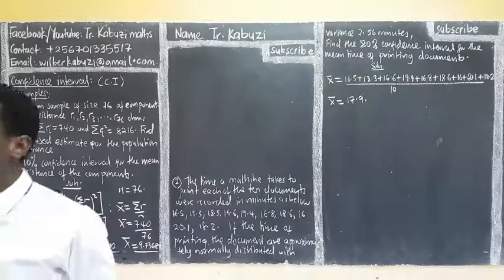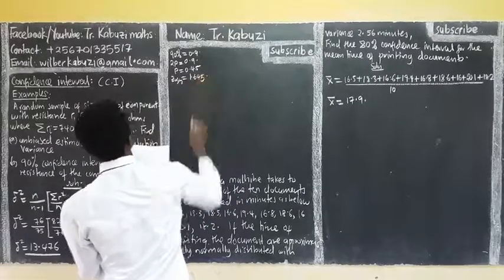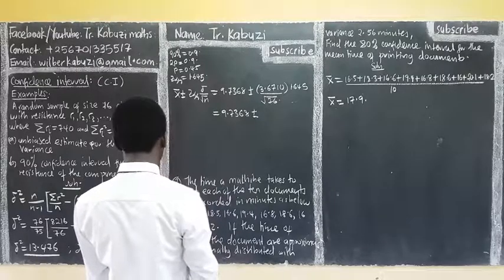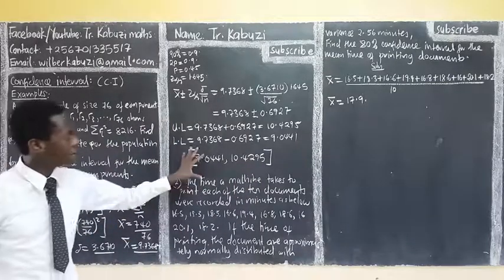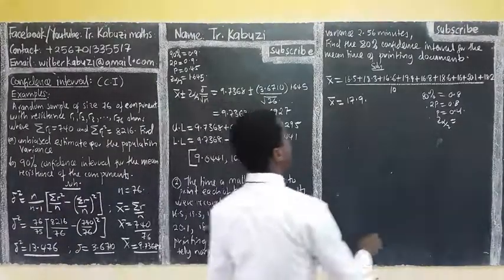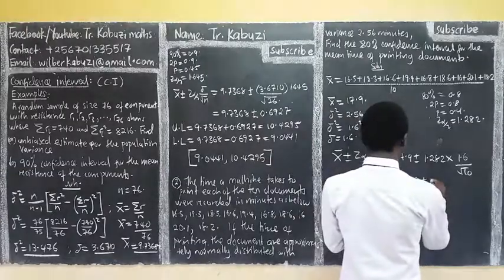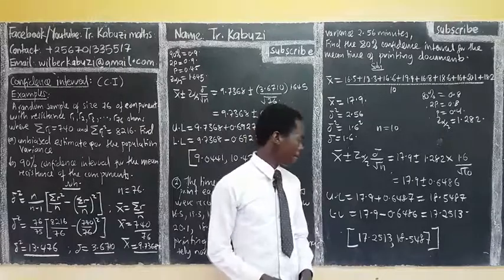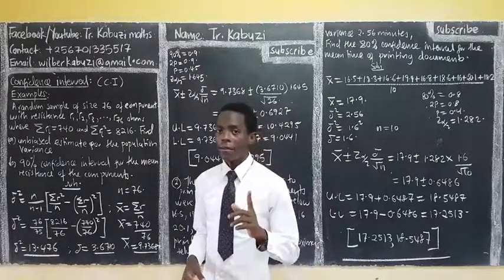confidence interval: finding unbiased estimate of the population variance...........